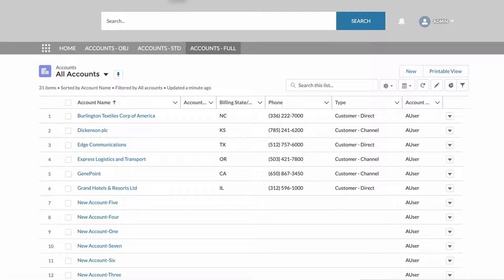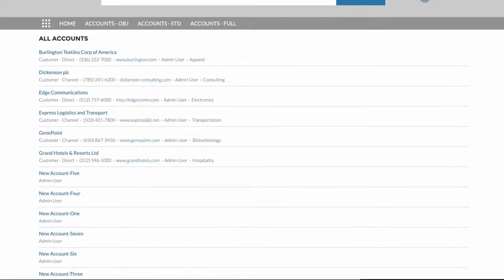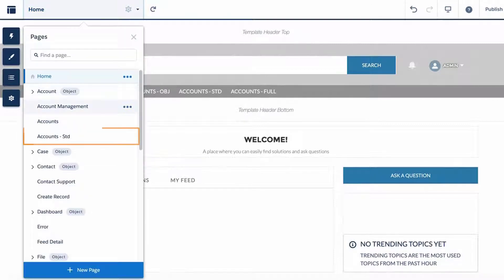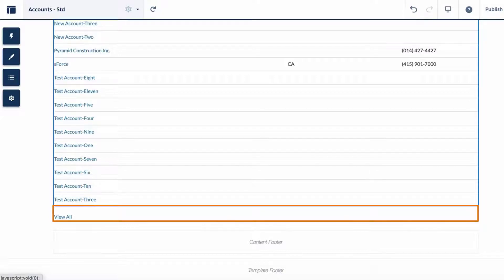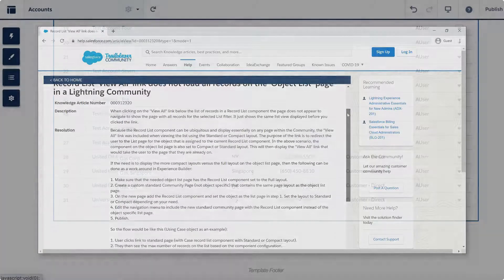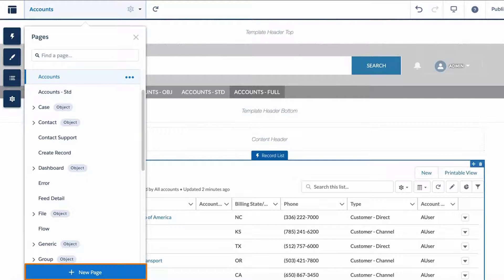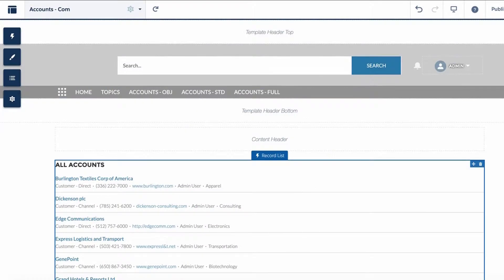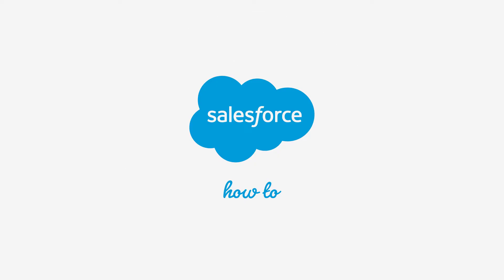How to Troubleshoot When the “View All” Link Does Not Show All Records in a Lightning Community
This how-to tutorial explains how to load all records on the object list page in your Salesforce Lightning Community. However, there are some caveats that you need to be aware of.